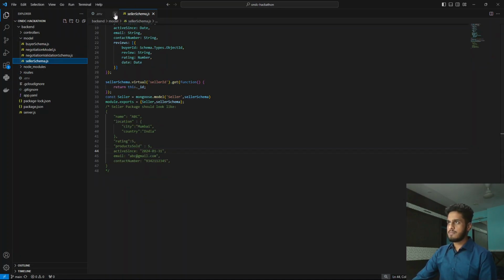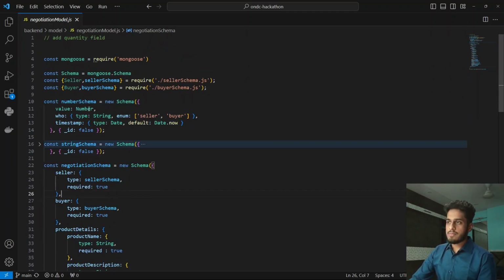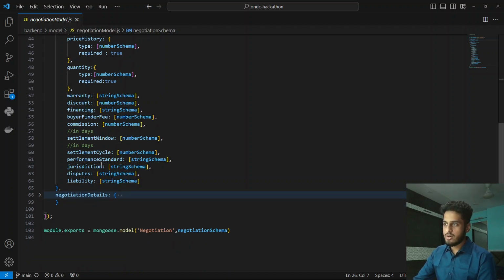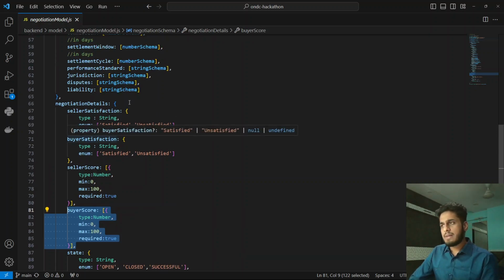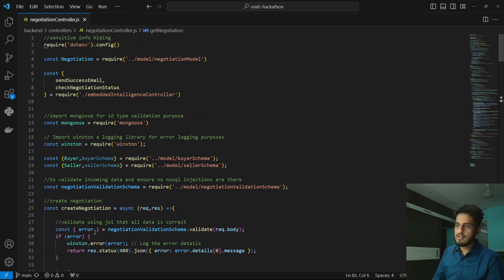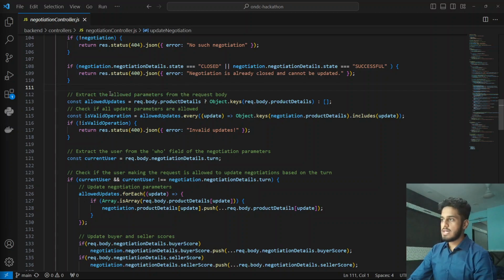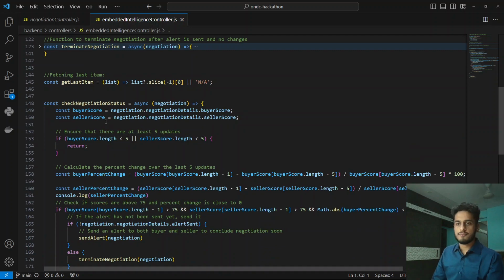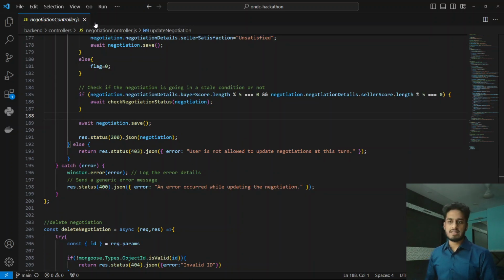ONDC Build for Bharat : Negotiation Engine : Decoding ONDC , Our Proposed Solution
Join us as we decode the Open Network for Digital Commerce (ONDC) and introduce our unique solution - the Negotiation Engine. Designed with the vision of ‘Build for Bharat’, our engine aims to revolutionize commerce by facilitating seamless negotiations between buyers and sellers. Dive deep into the workings of our Negotiation Engine and discover how it can transform trade in Bharat.